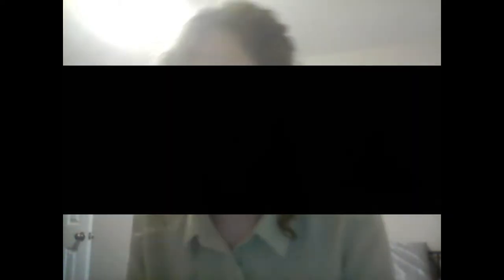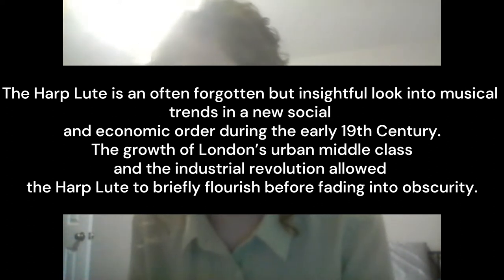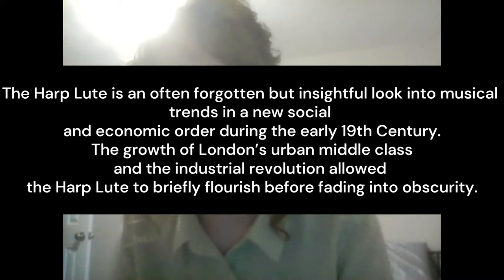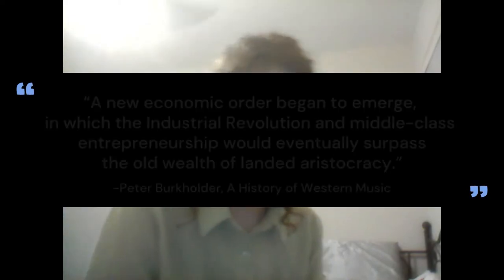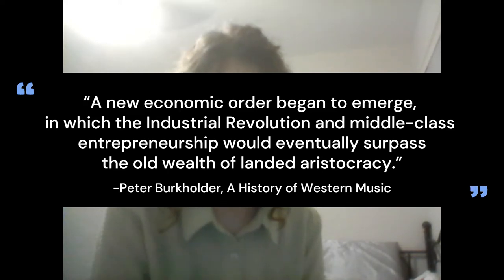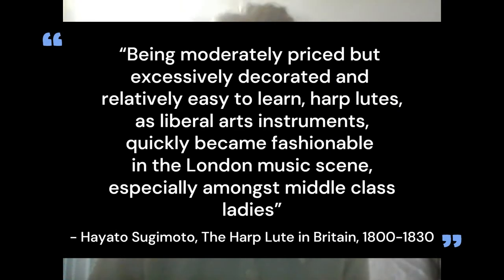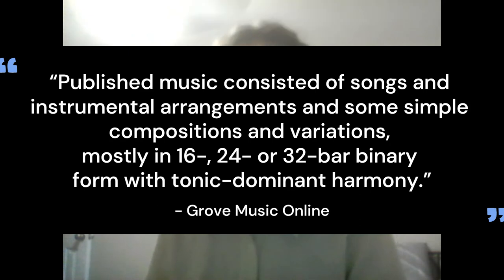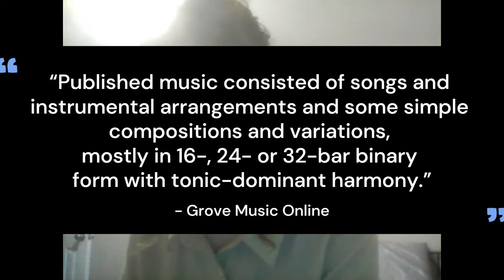The Harp Lute: A Short-Lived Musical Trend and 19th Century Economic/Social Change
NOTES
I know I was speaking quickly because I just had so much information I wanted to share- Here are some important key words in case you missed them.

Specific Works Mentioned
Edward Light’s  “Introduction to the art of Playing the Harp-Lute and Apollo Lyre"
John Parry's "Divertimento"

Important Names
Edward Light- Harp Lute Inventor
Alexander Perry- Constructed instruments for Edward Light
Angelo Ventura, Mourdant Levein, Charles Wheatstone- Other Harp Lute Inventors

"Buzz Words"
Industrialization
French Revolution
19th Century
Middle Class
Amateur

Works Cited
Armstrong, Robert Bruce. Musical Instruments Part II English and Irish Instruments. Edinburgh: T. and A. Constable, 1908.

Bonner, Stephan. “Harp-Lute (ii).” Accessed September 18, 2022.

Burkholder, J Peter, Donald Jay Grout, and Claude V Palisca. A History of Western Music. 10th ed. WW Norton and Company, 2019.

Deere-Jones, Sarah. "The Regency Harp-Lute." The American Harp Journal 23, no. 3 (Summer, 2012): 26-31.

Parry, John. “Divertimento.” InMusical Instruments Part II English and Irish Instruments, edited by Robert Bruce Armstrong, 96. Edinburgh: T. and A. Constable, 1908

Sugimoto, Hayato. “The Harp Lute in Britain, 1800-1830- A Study of the Inventor, Edward Light and His Instruments ,” 2015.